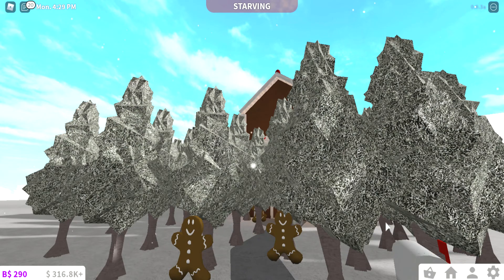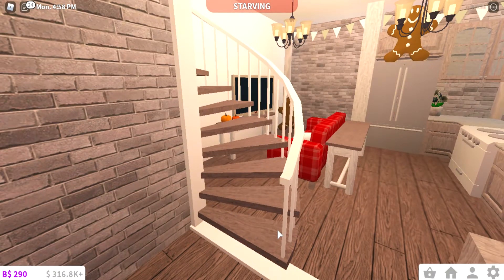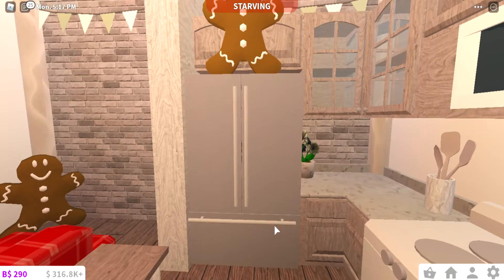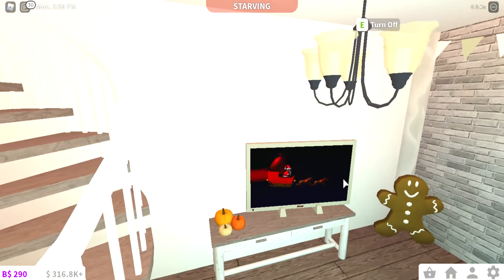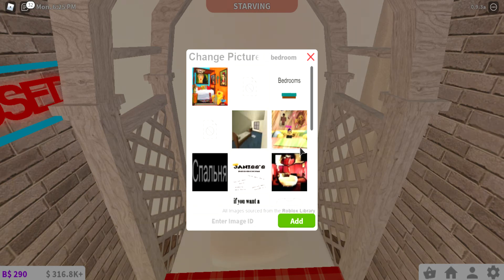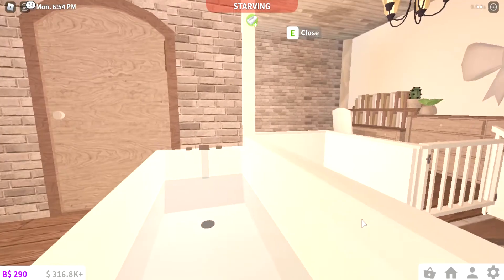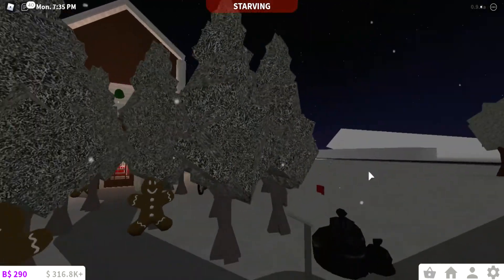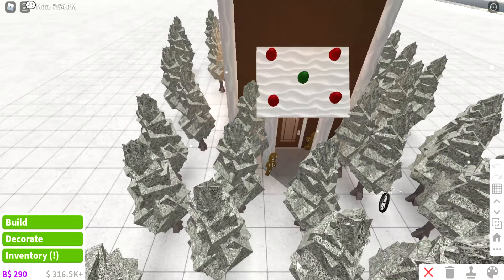gingerbread house (Merry Christmas)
I hope everyone had a amazing Christmas